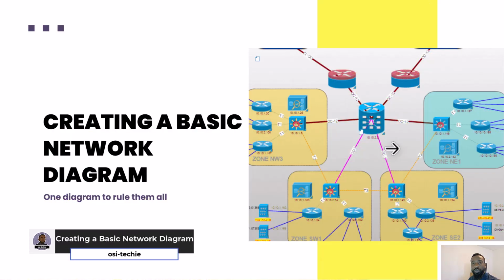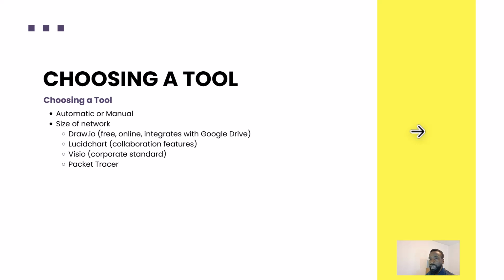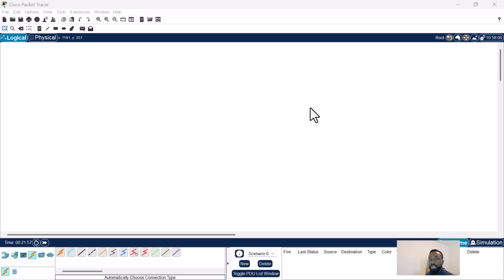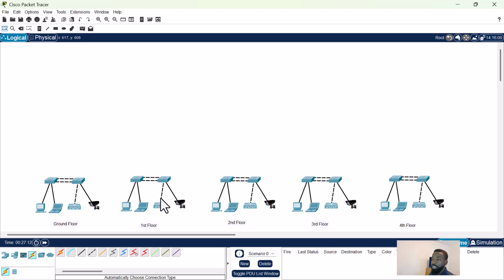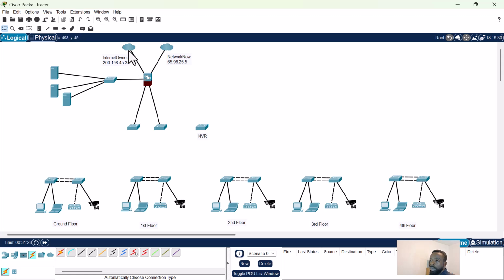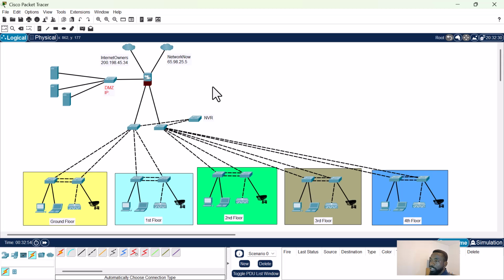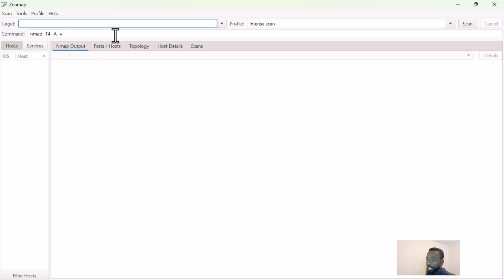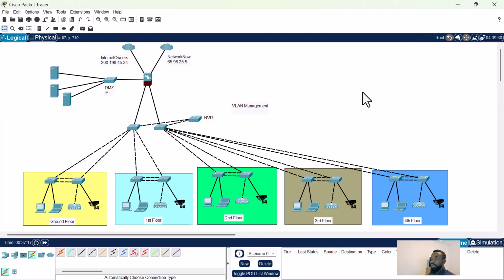3 - Creating a Basic Network Diagram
In this episode, we walk through how to design and document a simple network diagram. You’ll learn why diagrams are critical for troubleshooting, onboarding, and planning — and how to create clear, effective visuals without overcomplicating things. Perfect for beginners or anyone looking to sharpen their documentation skills.